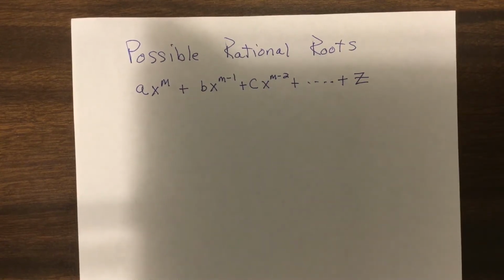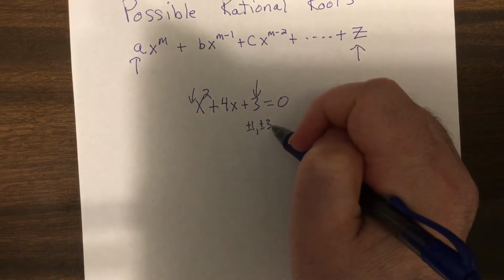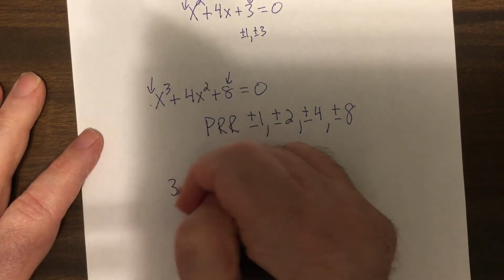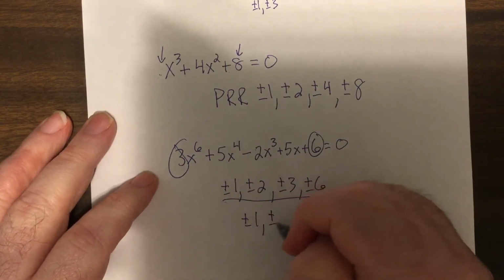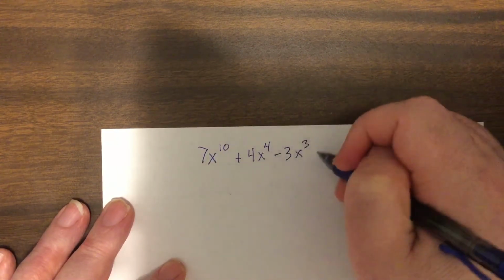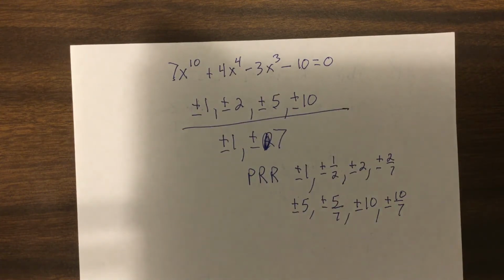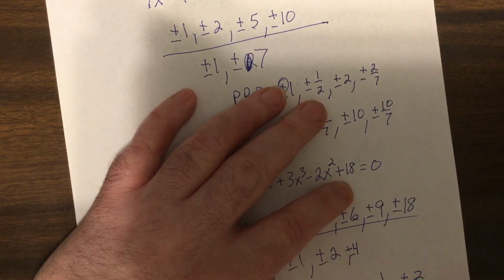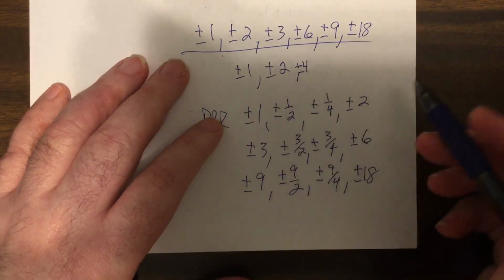Ha Jan 14-15 prr